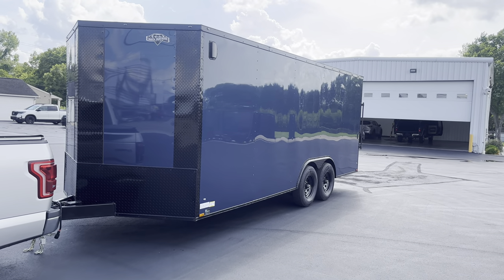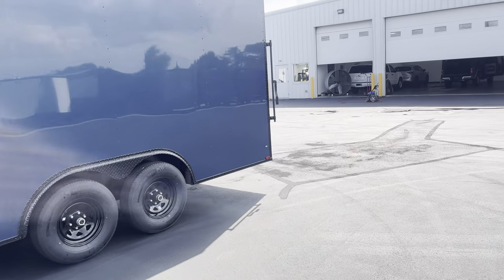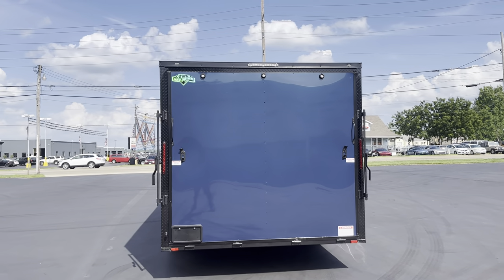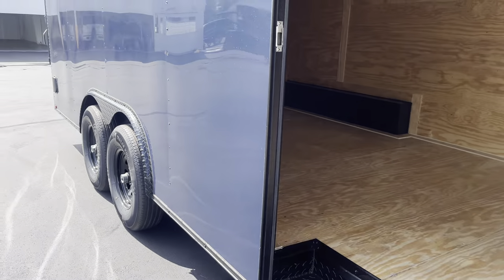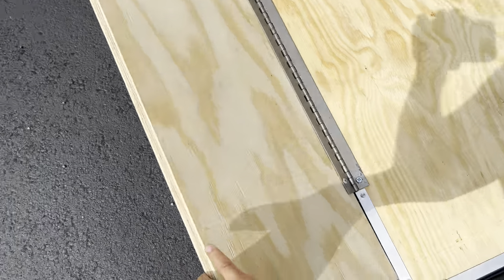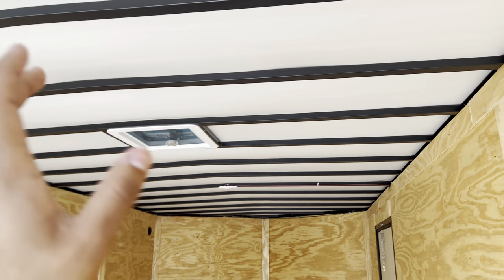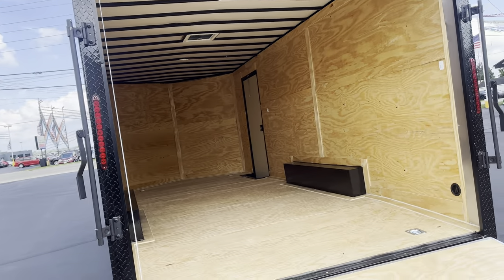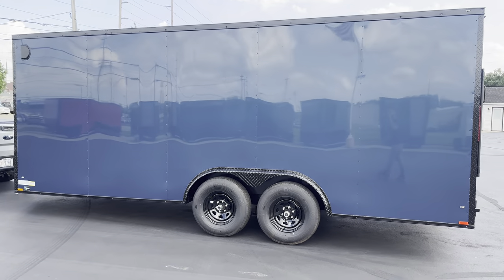2023 8.5 X 20 DIAMOND CARGO ENCLOSED TRAILER